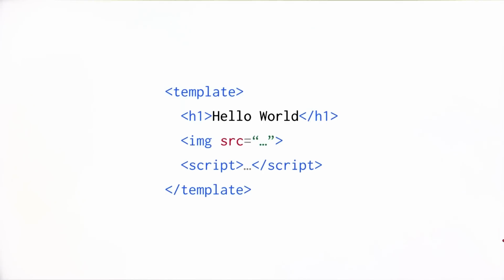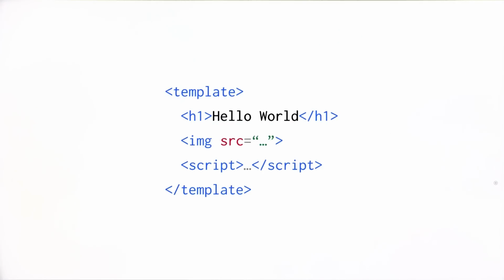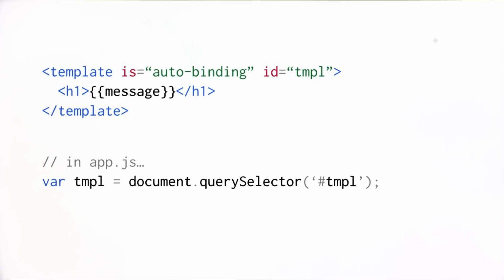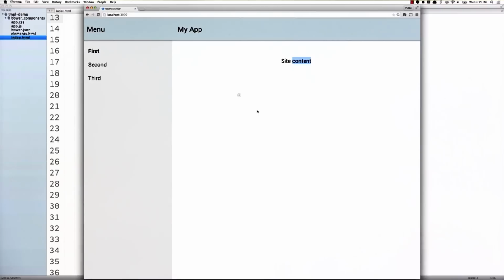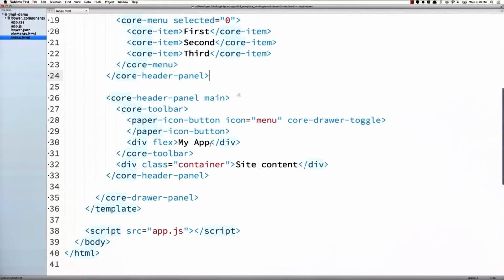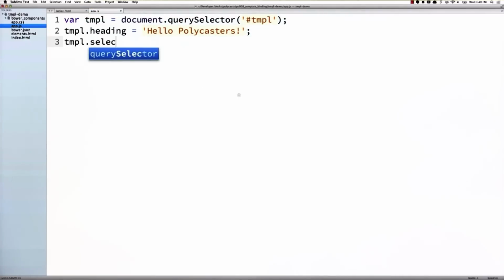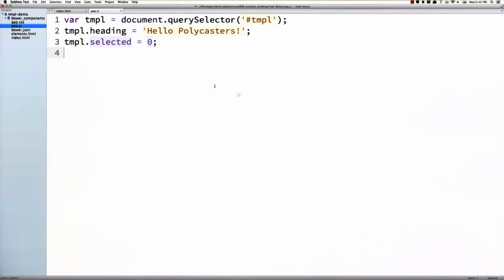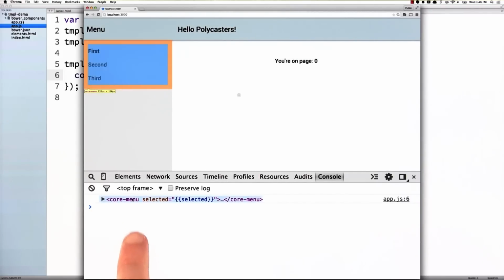The Awesome Power of Auto-Binding Templates -- Polycasts #08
Super charge your app with Polymer data bindings.

*** CLICK "SHOW MORE" FOR LINKS TO EVERYTHING ***

Tag your tweets and posts with polycasts and let us know what you want to see!